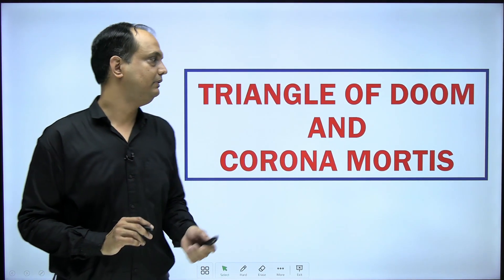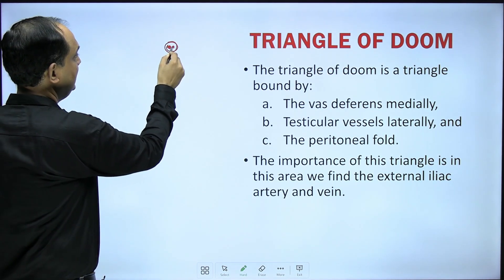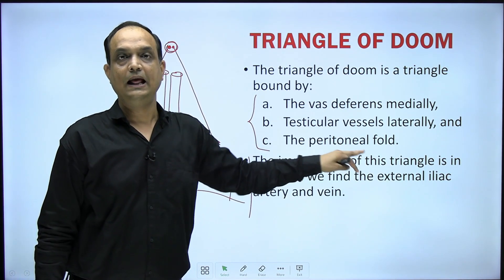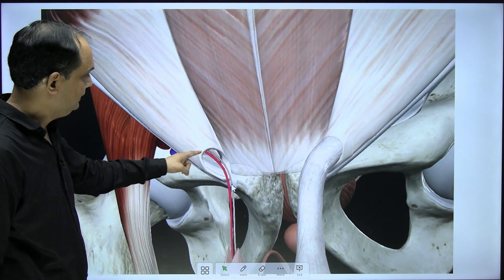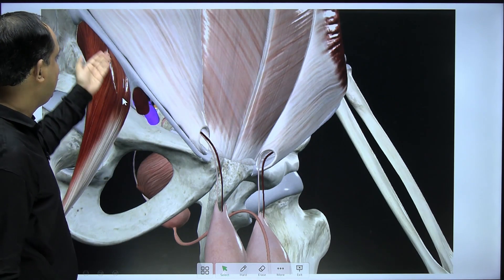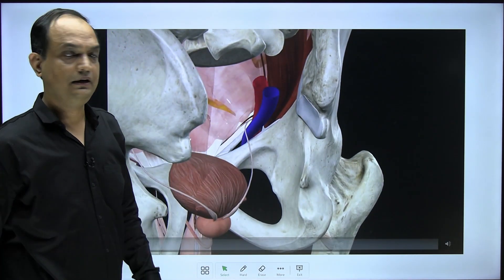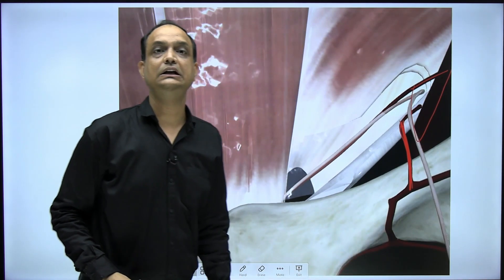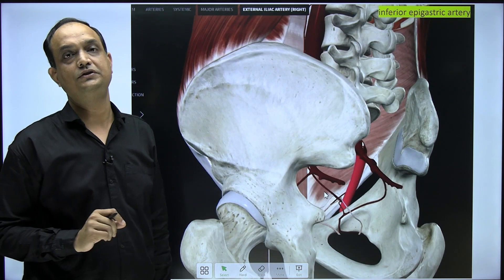Triangle of Doom and Corona Mortis: Anatomy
What are the boundaries of Triangle of Doom?
What is corona mortis?
Surgical anatomy of inguinal region ?
Surgical anatomy of lower anterior abdominal wall?